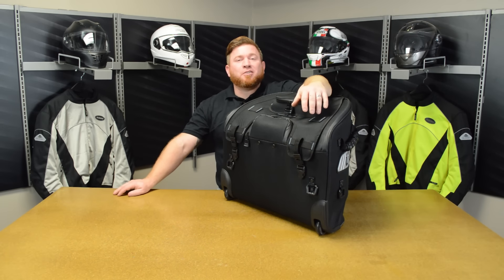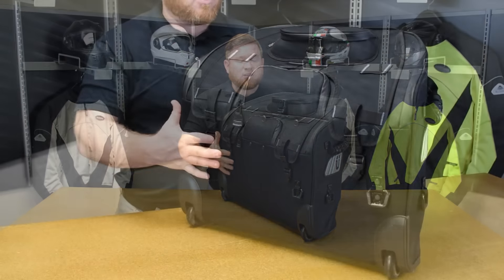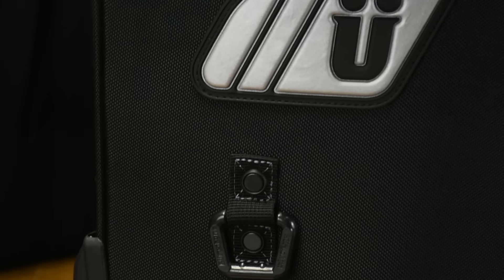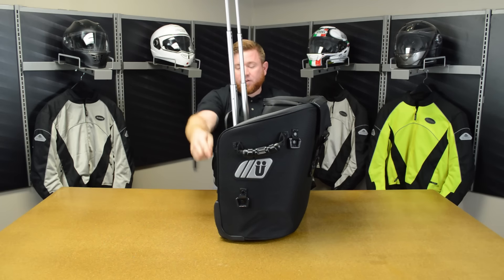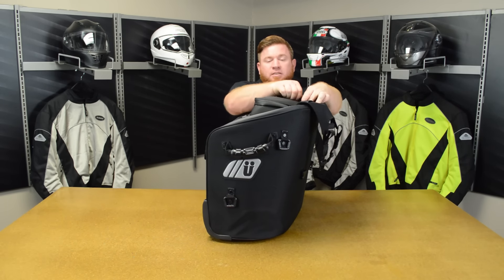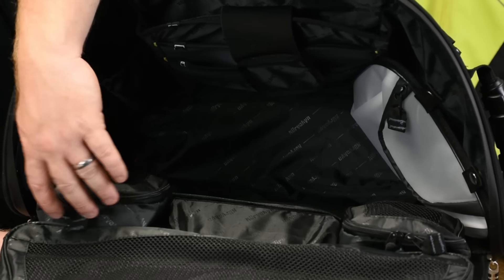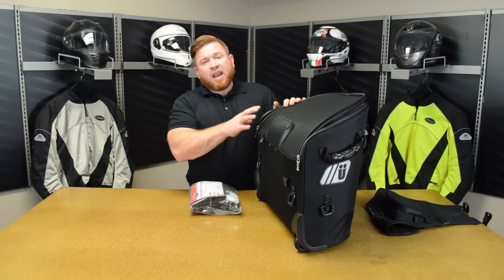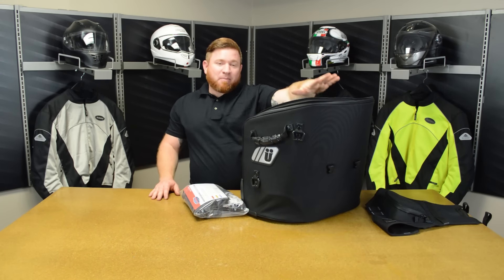Kuryakyn XKürsion XW 5.0 Review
The XW5.0 was designed for the diehard touring rider seeking a bag that maximizes packing space and fits securely in the passenger seat. Structurally designed for the rider to lean against it as a backrest while mounted on the passenger seat of motorcycles equipped with a Tour-Pak or trunk. Also includes removable toiletry bag.